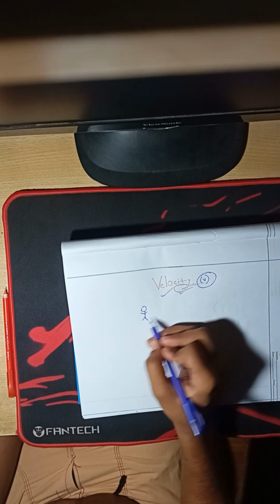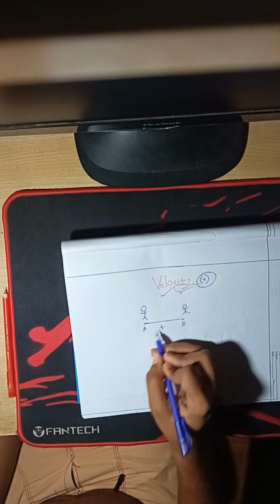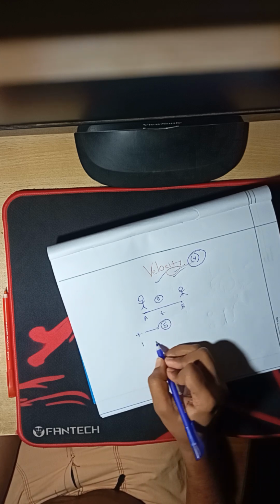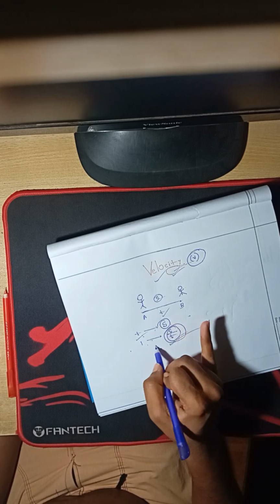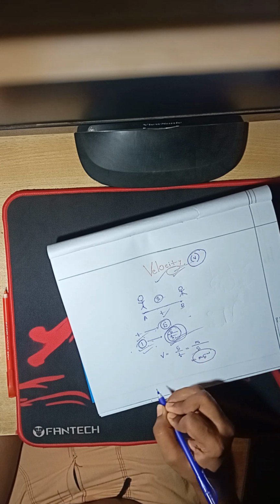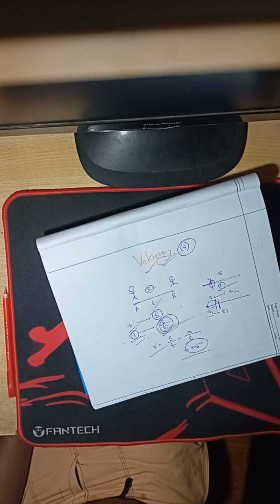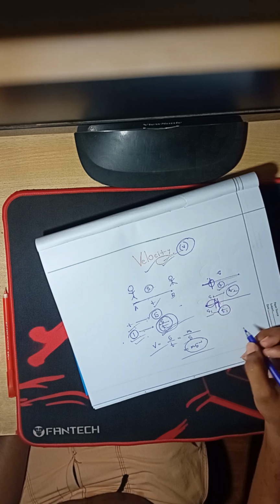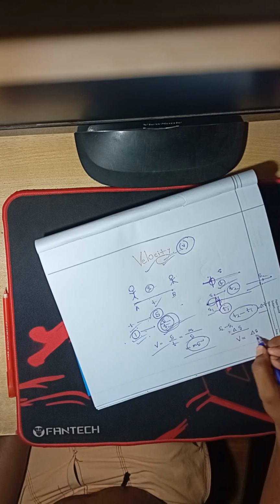Understanding Speed and Motion|| Velocity || Basics of Physics|| (Speed and Motion EP2)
Welcome to the 2nd video in our Basics of Physics series! In this video, we explore the fundamental concepts of speed and motion in a simple and easy-to-understand way. Whether you're a student starting out with physics or just curious about how things move, this video breaks down the core ideas to get you started.

We'll cover:
1. Velocity
2. Formulas related to Velocity

This is just the beginning! In upcoming videos, we’ll dive deeper into related topics like velocity, acceleration, types of motion, Newton's laws, and much more.